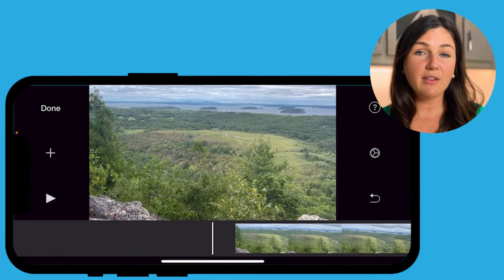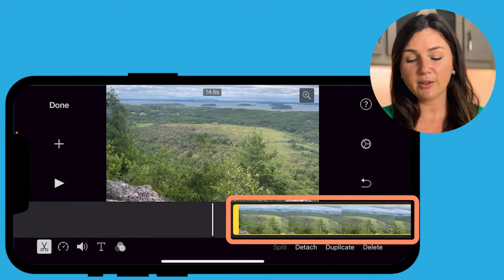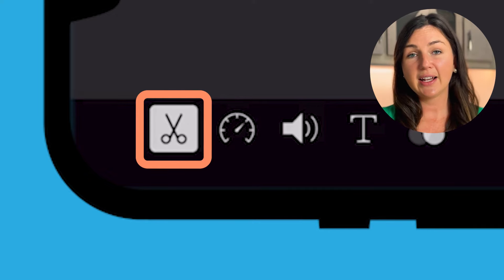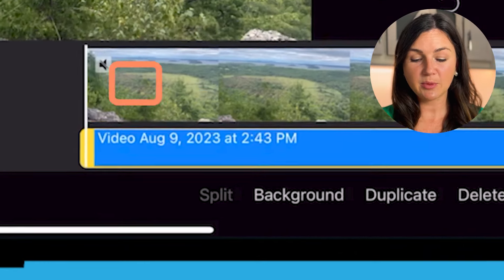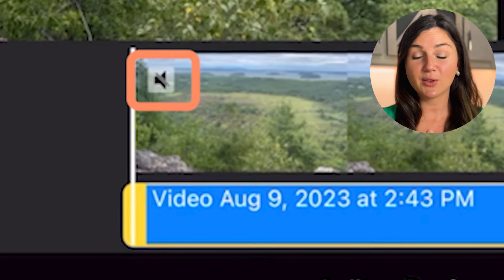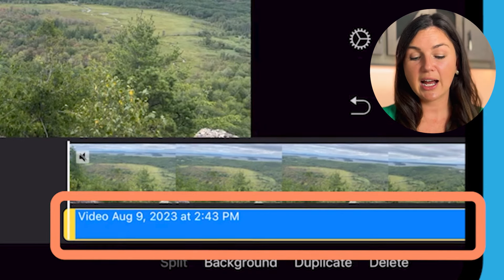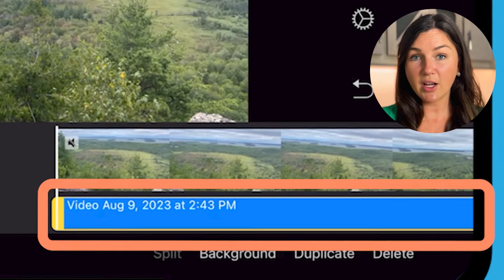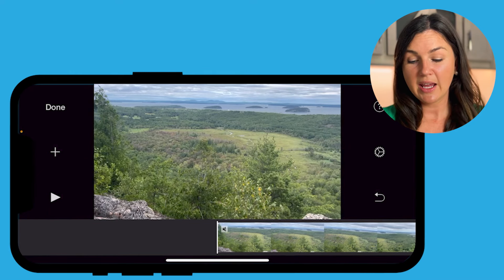iMovie on iPhone: How to Remove or Detach Audio from Video in iMovie on an iPhone or iPad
In this video I will show you how to remove or detach the audio from a selected video clip in the iMovie application on your iPhone or iPad.  You will learn how to separate the audio from the video and delete or edit them individually.